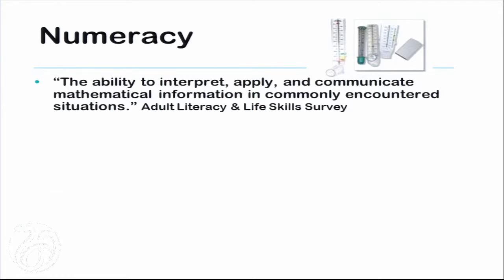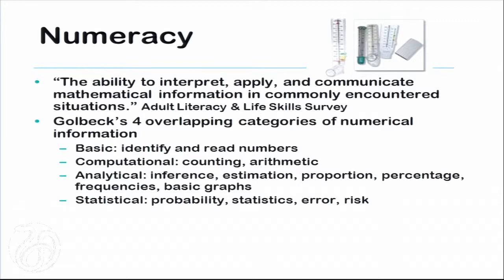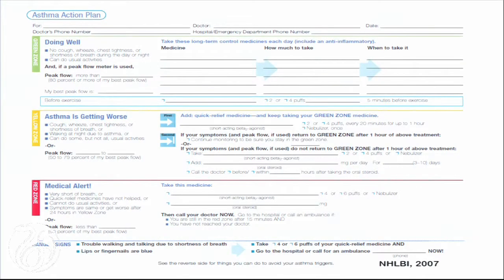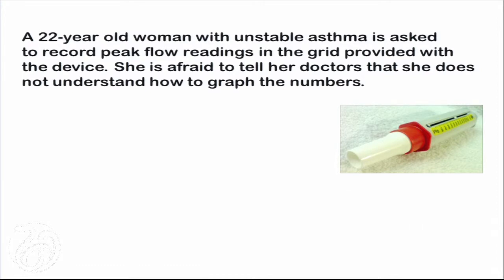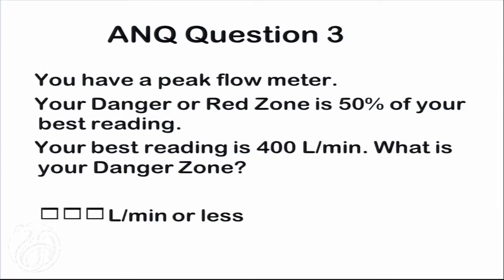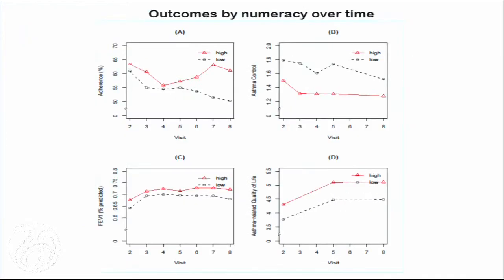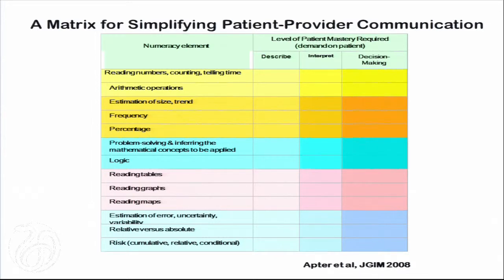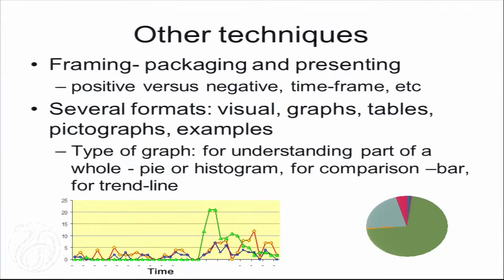Health Literacy and Numeracy: A Workshop, Panel 2 - Andrea Apter, MD, MA, M.Sc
Numeracy in Health Care - The Specifics, a presentation by by Andrea Apter, MD, MA, M.Sc, University of Pennsylvania at the July 18, meeting Health Literacy and Numeracy: A Workshop.